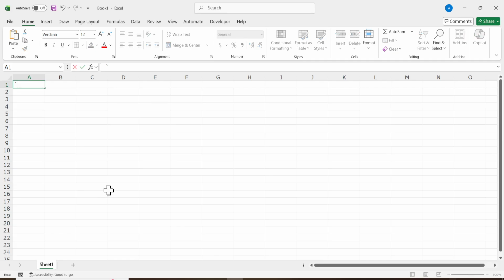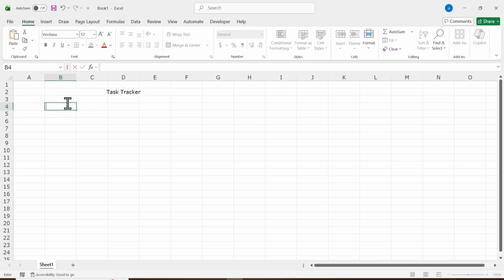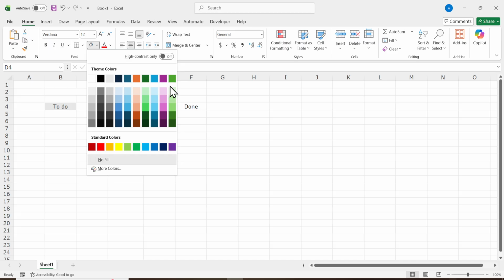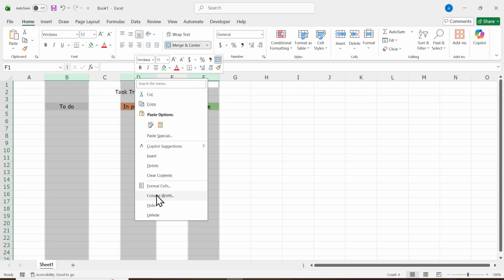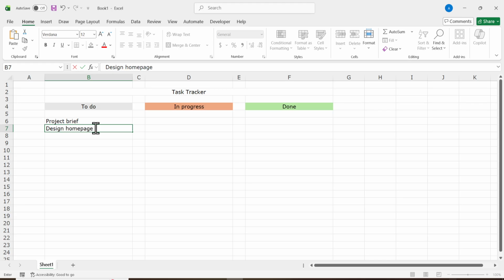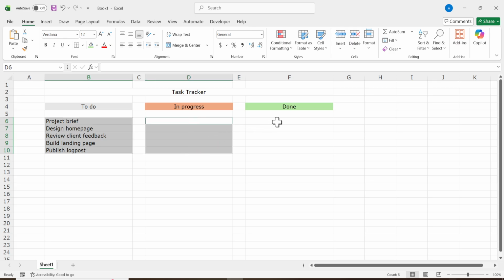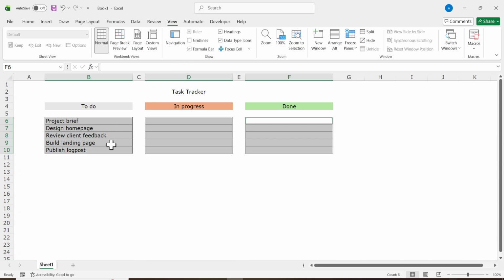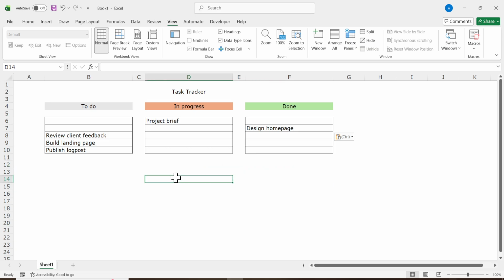How to Make a Simple Kanban Board in Excel (Task Tracker Template)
Tracking tasks across sticky notes, scattered chats, and half-updated docs gets messy fast, and sometimes you just want a single visual board inside Excel that you already have open. This tutorial walks through building a simple three-column Kanban board from a blank workbook, using merged cells for the title, colored headers for each lane, and bordered card slots for the tasks themselves. By the end, you'll have a clean To Do, In Progress, and Done layout you can actually move tasks across.

Covered inside:
→ Setting up a merged, centered Task Tracker title across B2 to F2.
→ Adding the three lane headers in B4, D4, and F4 with light gray, orange, and green fills.
→ Resizing columns B, D, and F to width 25 and using C and E at width 3 as spacers.
→ Typing sample cards like "Write project brief," "Review client feedback," and "Publish blog post."
→ Styling card ranges with All Borders, white fill, and Wrap Text for longer task names.
→ Hiding gridlines from the View tab and cutting/pasting a task from To Do into In Progress.

Did you stick with the gray/orange/green palette or pick your own color combo for the lanes? Drop your version in the comments.